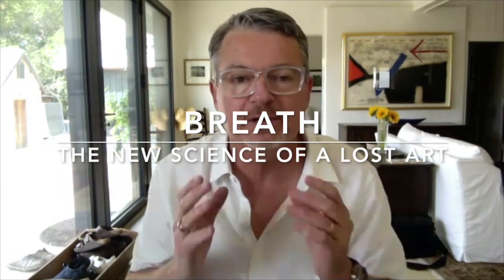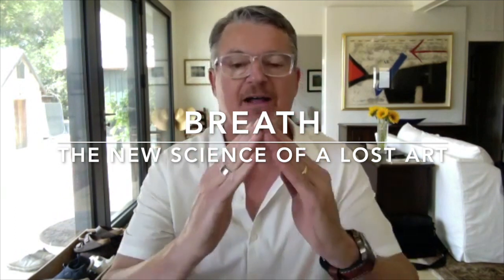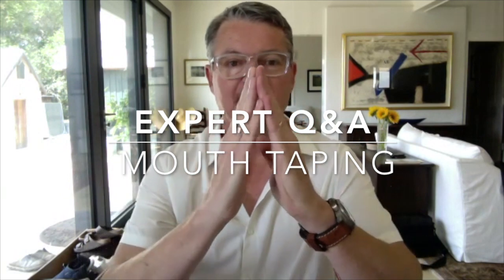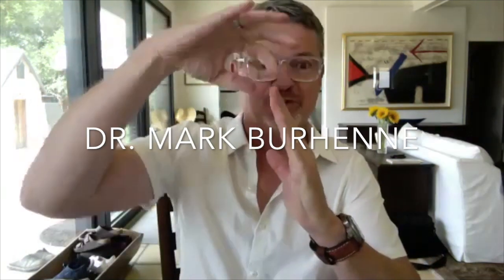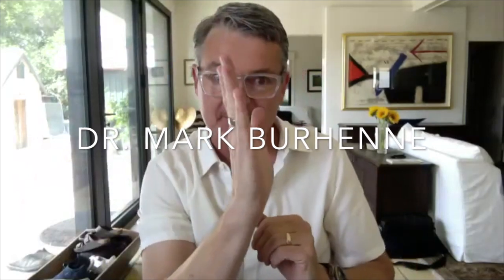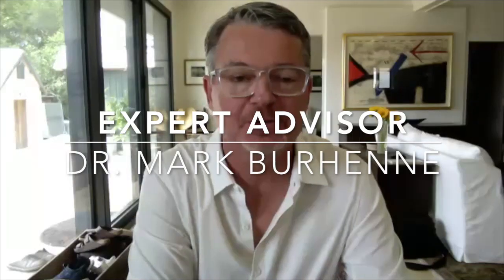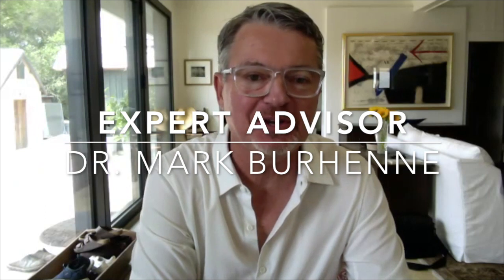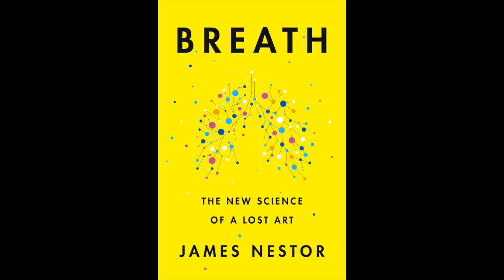BREATH: Expert Q&A | Mouth Taping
Dentist, author, and sleep and airway specialist, Dr. Mark Burhenne, answers questions from readers and offers the real science behind the otherwise sketchy-seeming practice of mouth taping at night.